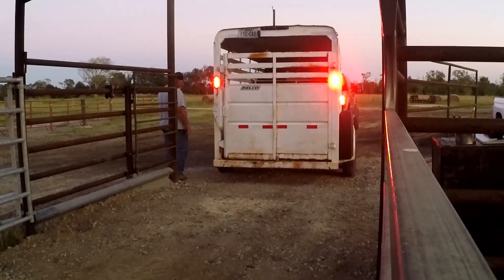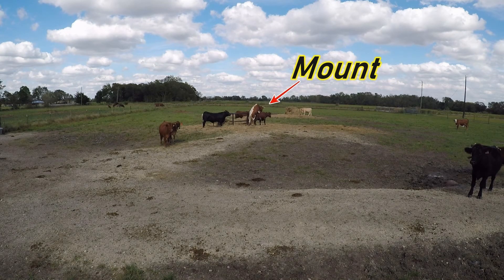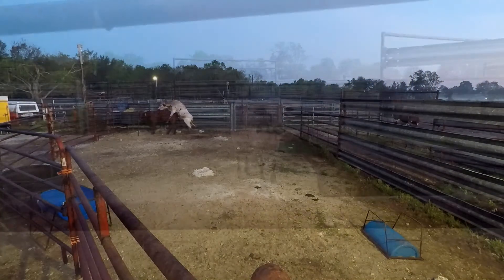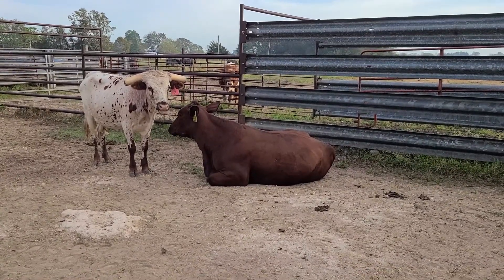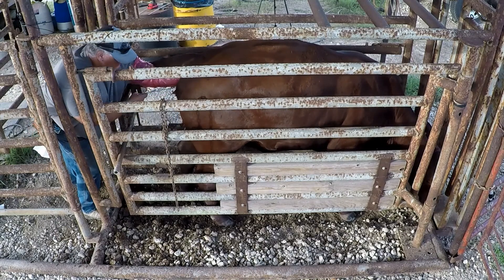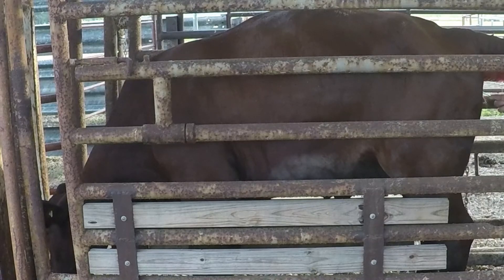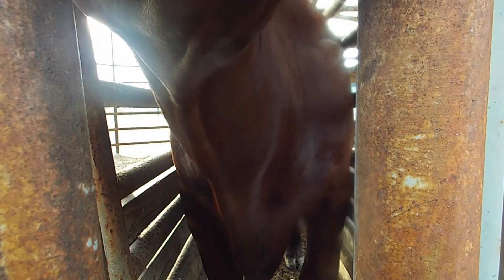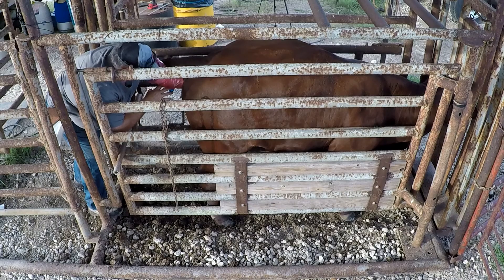Cattle AI Process: Santa Gertrudis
Artificial insemination is a good way to get superior genetics into your cattle herd. AI breeding is cost effective compared to purchasing a bull for breeding cows and allows for greater flexibility. Santa Gertrudis cattle have been prevalent for generations with herd sires being collected constantly to increase the viability of the breed.